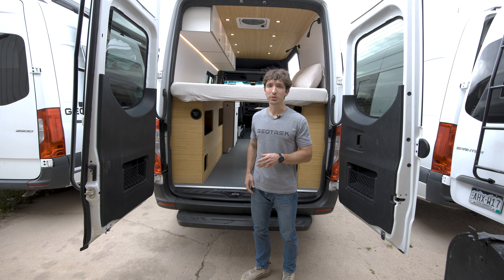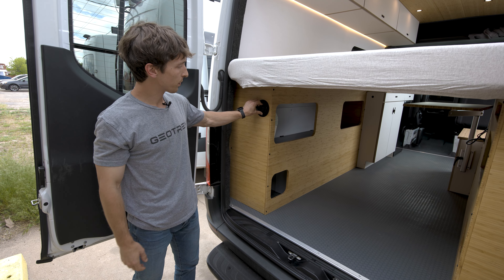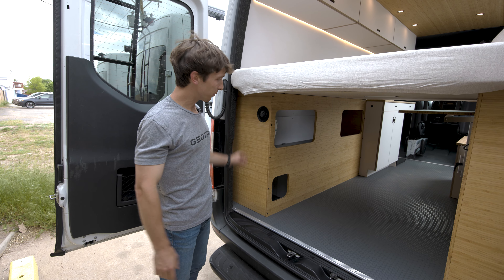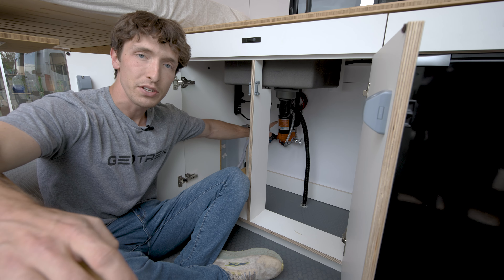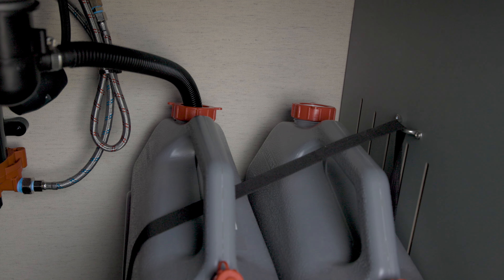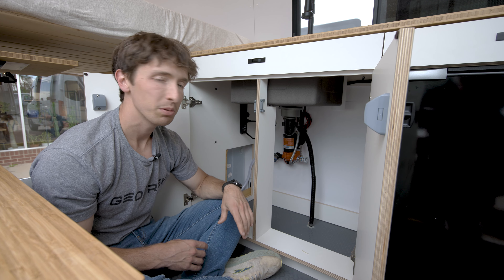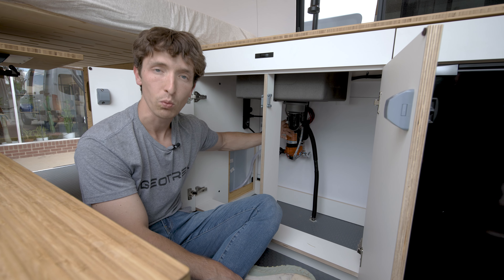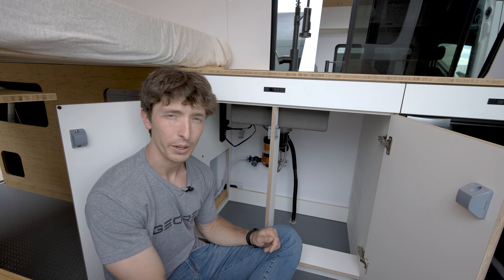Geotrek Buyer's Guide - Water System - Custom Camper Vans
Welcome to the Geotrek Buyer's Guide series! In this episode, we dive into the details of the Water System.

We believe in keeping things simple; in this video, we'll walk through how to fill, monitor and maintain your water system.